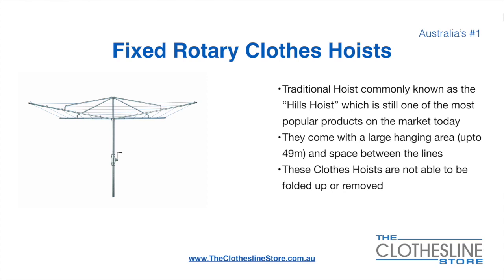If You're Looking For a New Clothesline in Newtown 4305 Queensland, We Have a Solution For You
If you are looking for a new clothesline in the Newtown 4305 Queensland area we have a solution for you

In addition to a large selection of brands you also have access to a full range of types and styles of clotheslines at The Clothesline Store, these include:

- Retractable
- Portables

So for all your clothesline solutions in Newtown 4305 Queensland visit us